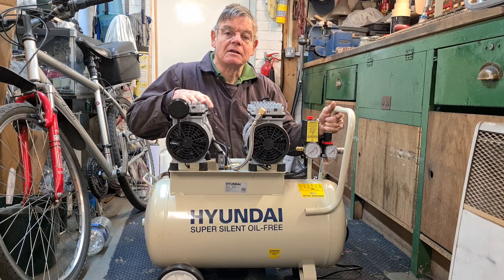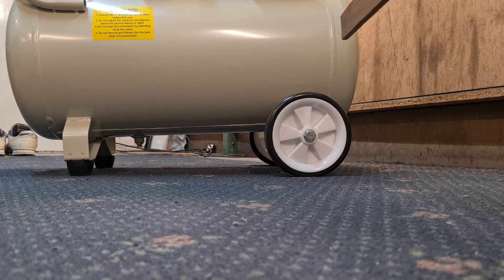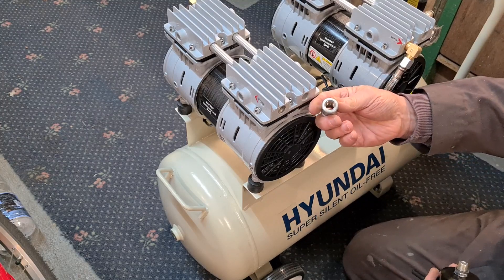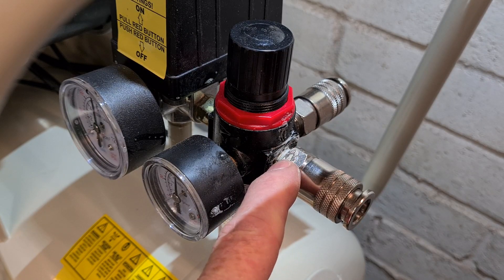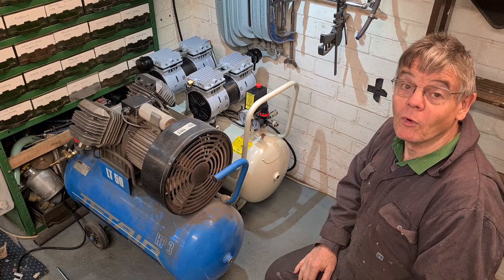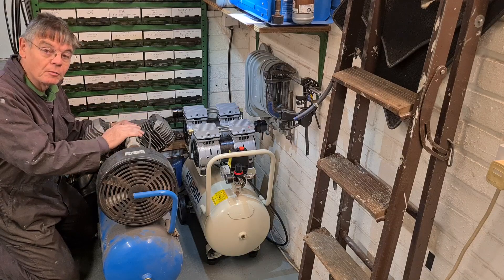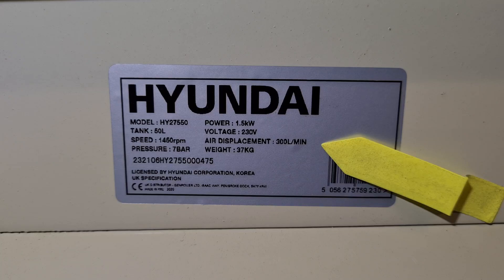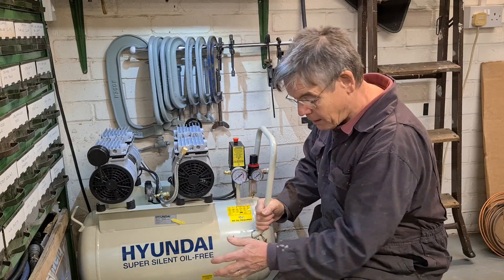Hyundai oil less Compressor Review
Hyundai Silent Compressor review
Click above to see my "Compressor Problems" Video, where I dismantle my old compressor.